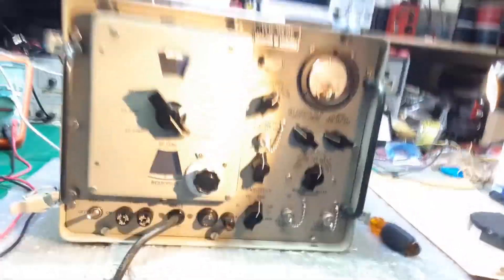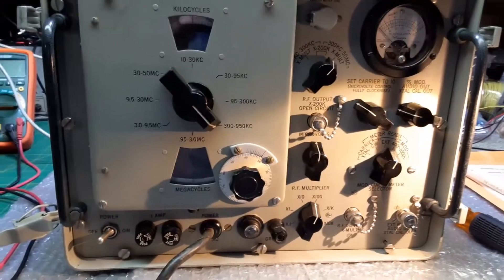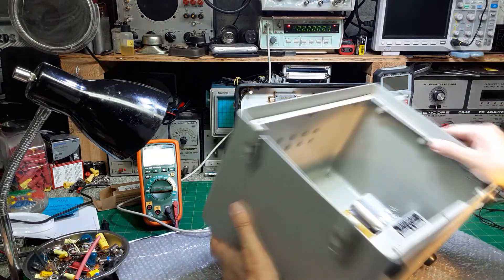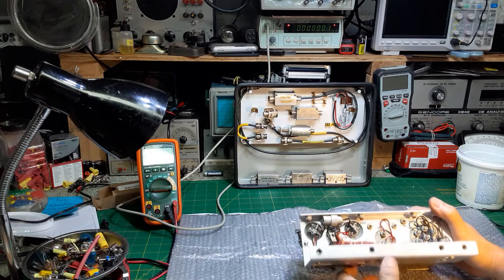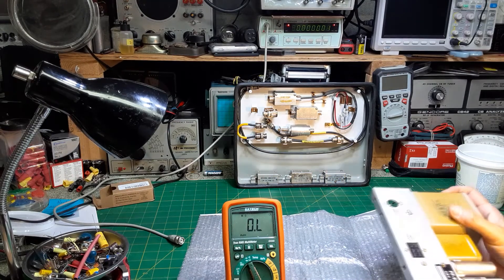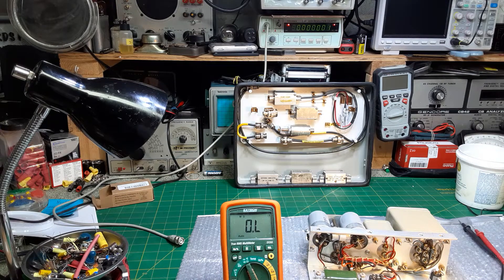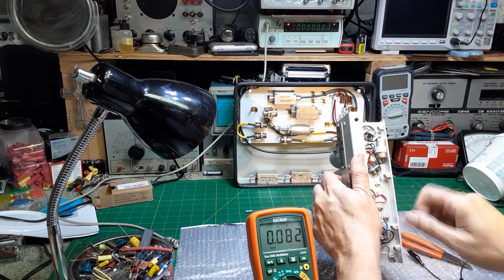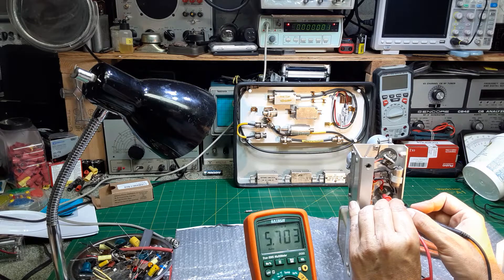US Navy URM 25D Signal Generator - Part 1: Power Supply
This video starts a new series on the restoration of this military grade test equipment. We will go through the recap, repair and RF alignment of this amazing accuracy of this US navy URM 25D vacuum tube single generator. The additional videos in this series will be uploaded in time.